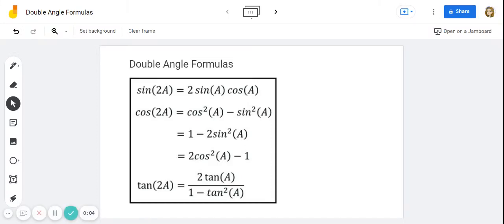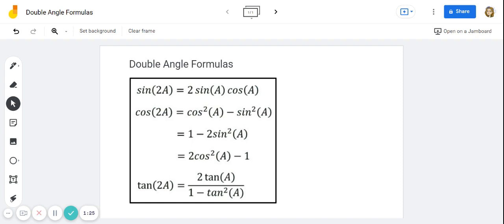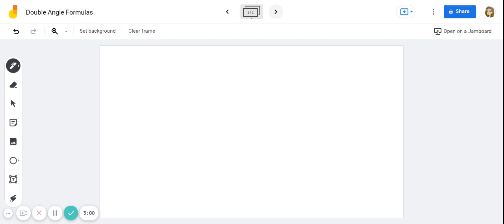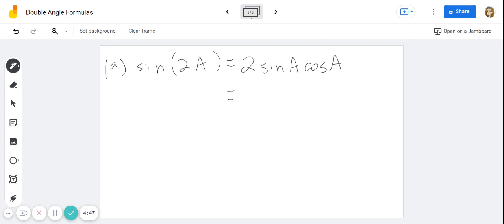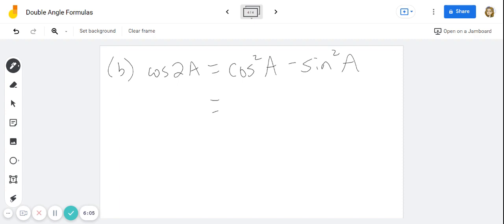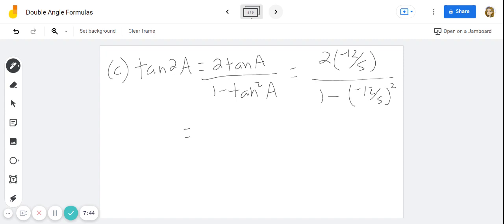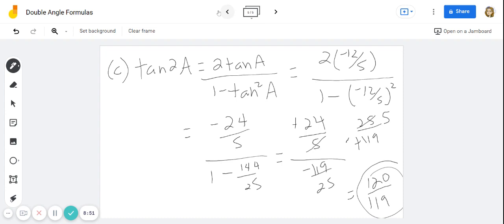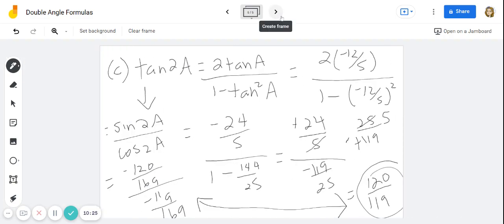Trigonometry - Double Angle Formulas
Using the trigonometric Double Angle formulas.